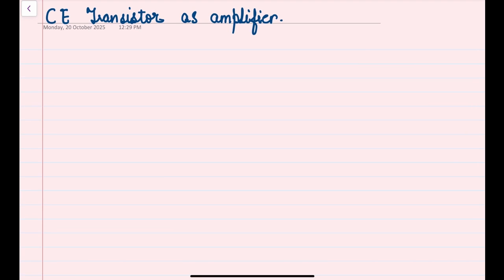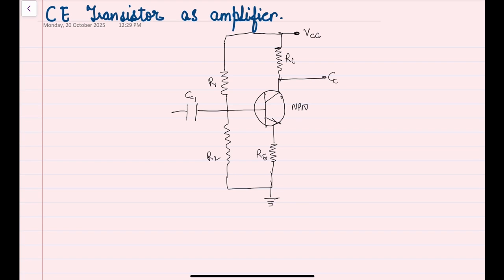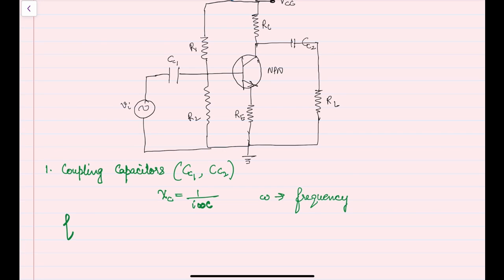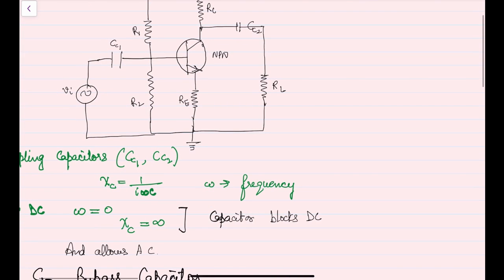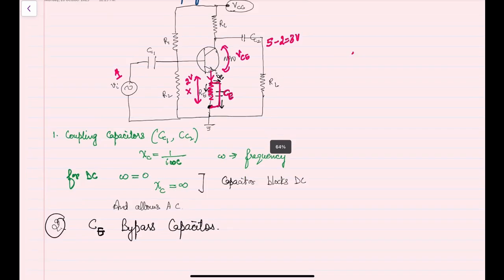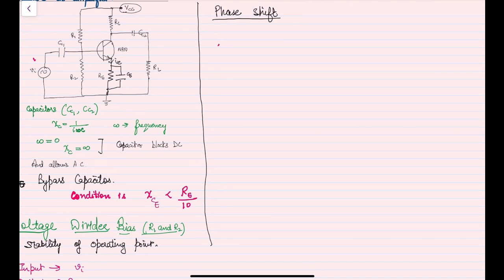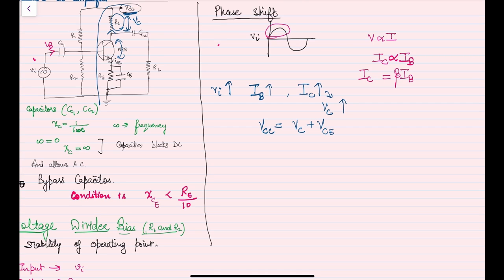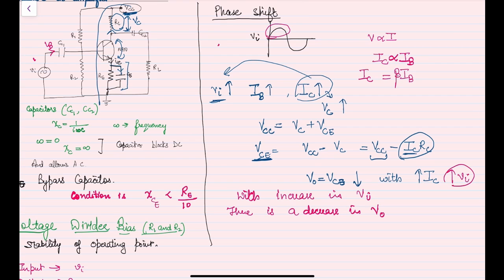“Common Emitter Amplifier | Circuit, Working & Phase Shift (Easy Explanation)”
In this video, we discuss the Common Emitter Transistor as an Amplifier – one of the most widely used transistor configurations in electronics.

🔹 Topics Covered:
 • Introduction to Common Emitter Amplifier
 • Circuit diagram and construction
 • Role of each component (R1, R2, RC, RE, CC1, CC2, CE, RL)
 • Working principle with biasing explanation
 • Function of coupling and bypass capacitors
 • Voltage divider bias for stabilization
 • Why there is a 180° phase shift between input and output signals

✨ By the end of this session, you will clearly understand how the common emitter amplifier works, why it provides high voltage gain, and why it is preferred in audio amplifiers, communication systems, and many electronic devices.